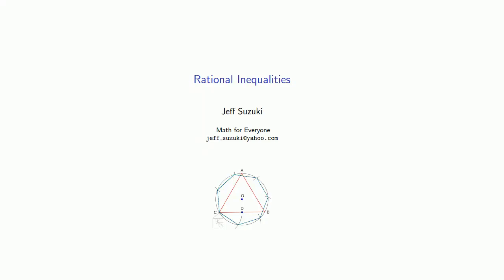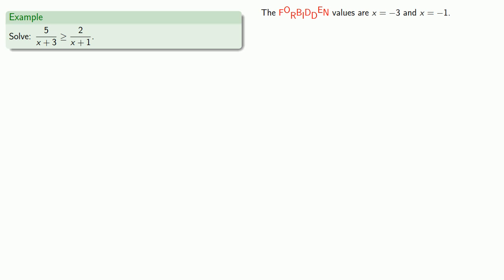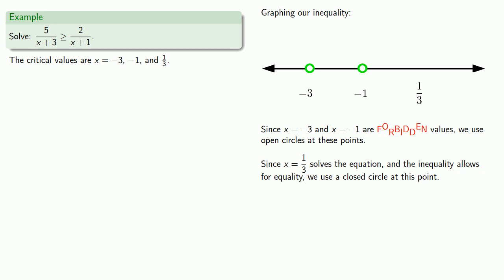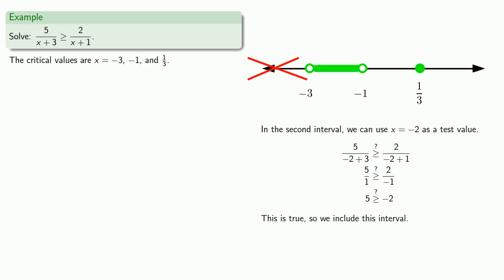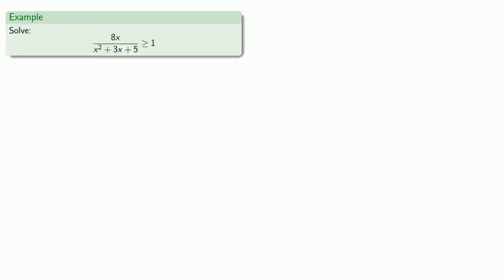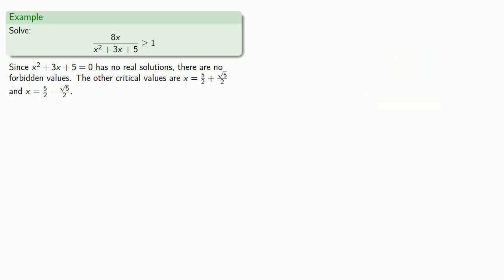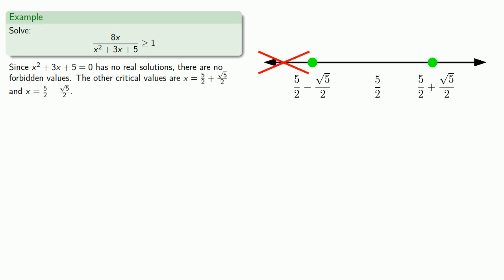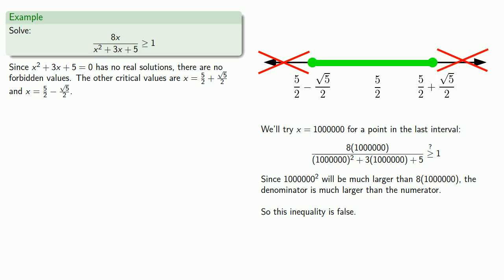Solving Rational Inequalities